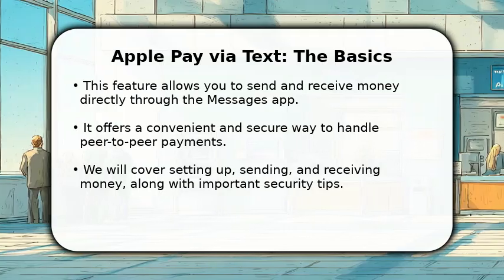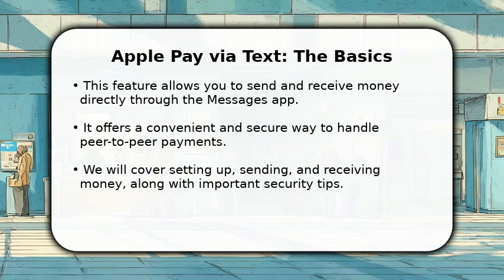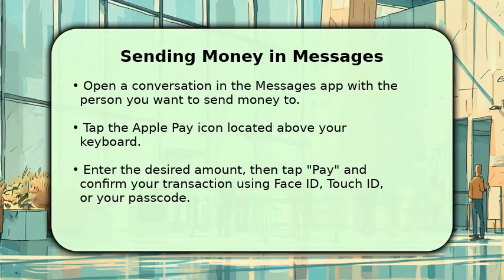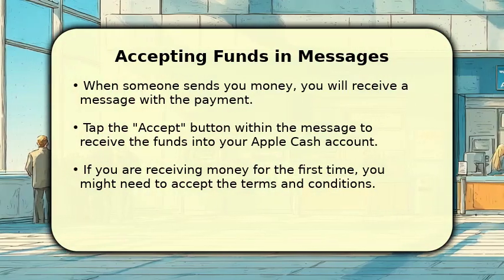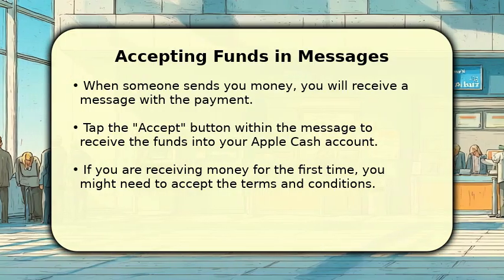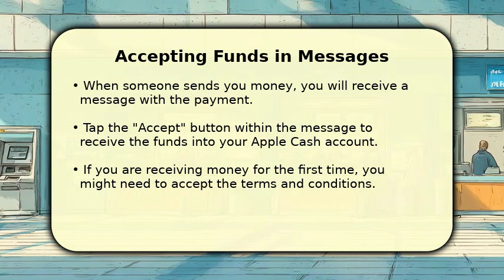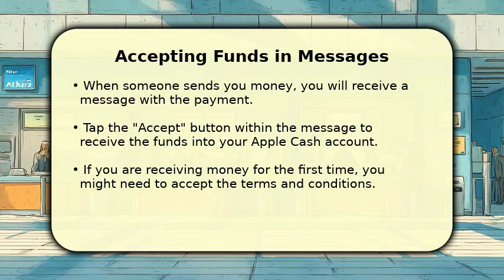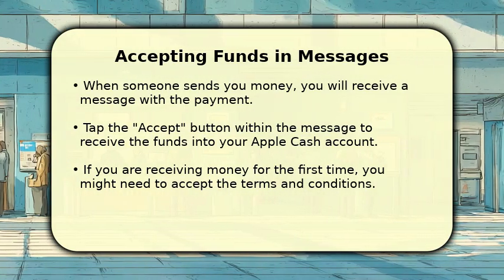How to Use Apple Pay Via Text Message (Updated 2025)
▸ :^) Unlock the convenience of sending and receiving money instantly through text messages using Apple Pay. This comprehensive guide will show you exactly how to leverage this powerful feature, making peer-to-peer payments easier than ever.

In this video, you'll learn everything from setting up Apple Pay Cash to securely sending funds to friends and family directly within iMessage. Discover the simple, step-by-step process for initiating payments, accepting money, and managing your Apple Pay transactions with ease. Whether you're splitting a bill, sending a gift, or just making a quick transfer, we cover all the essentials for hassle-free mobile payments. Learn about the privacy features and best practices to ensure your transactions are always secure.

Streamline your digital wallet experience and master Apple Pay via text message today!